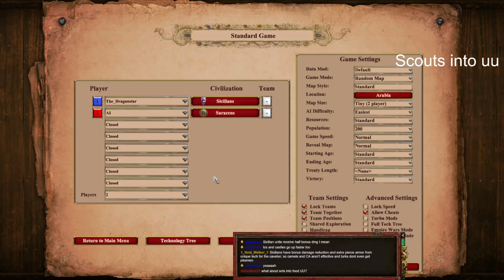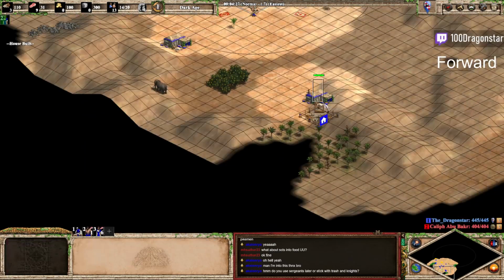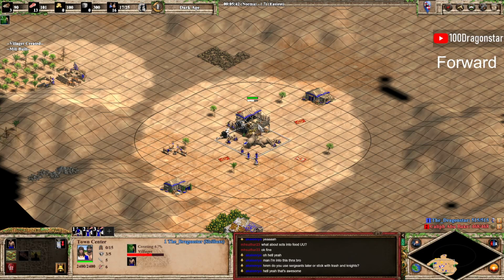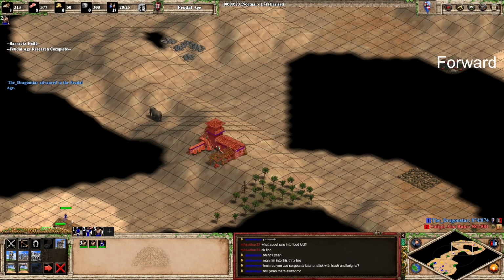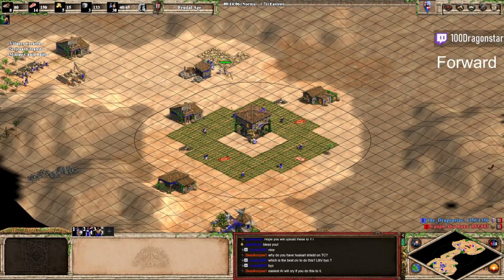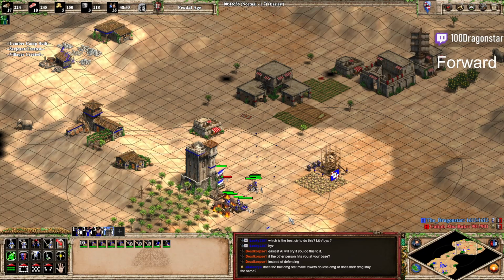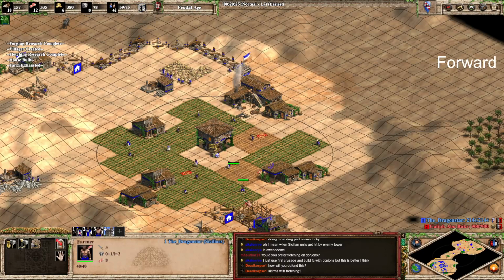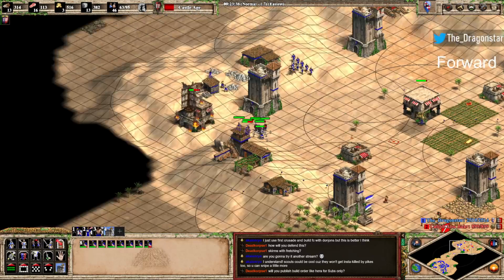Build Order : Forward into Serjeants